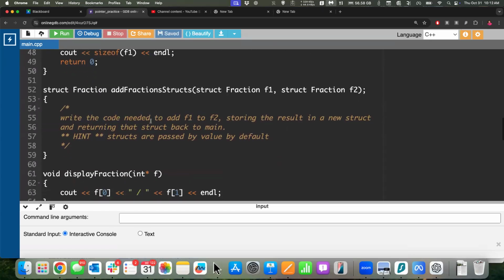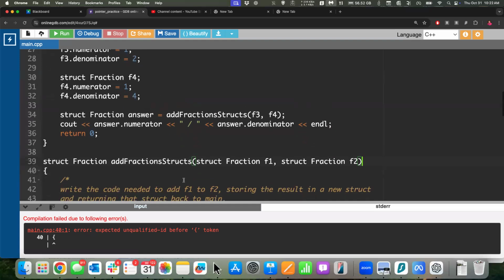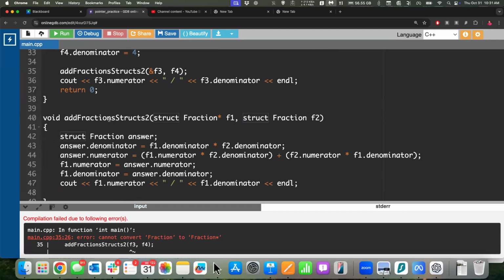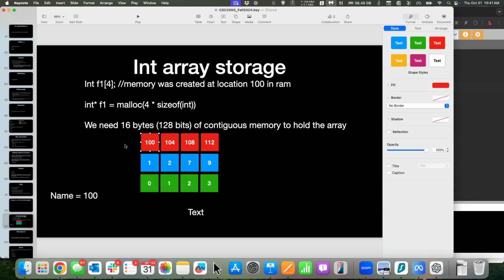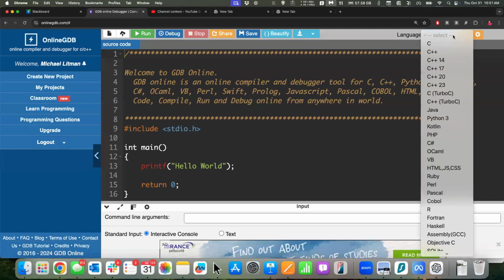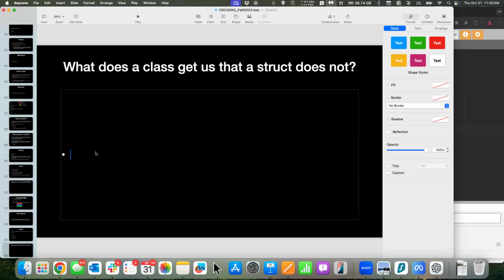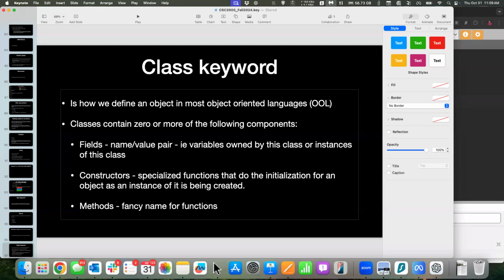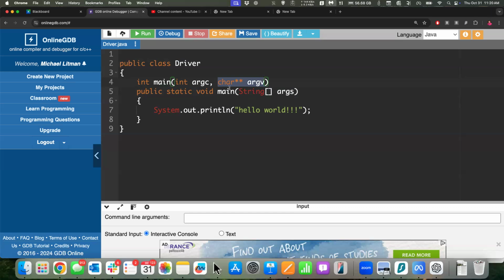CSC2000 10/31/24 finished structs, introduced objects, and started Java transition